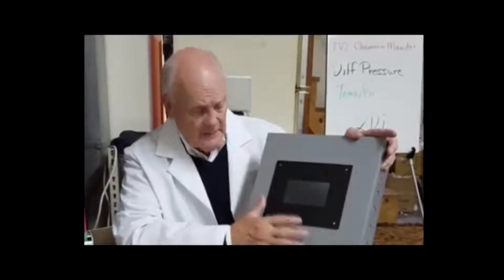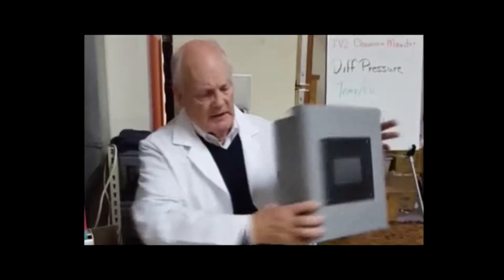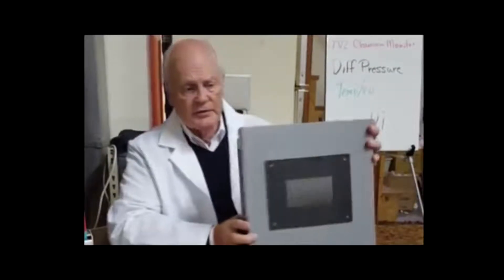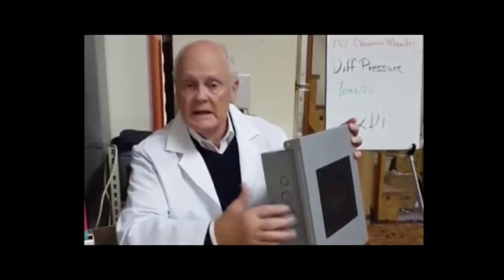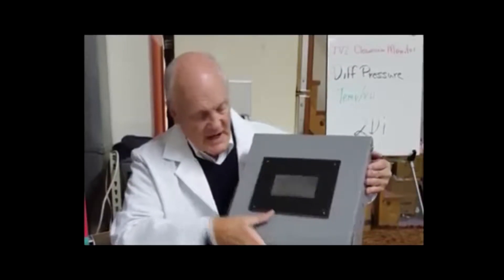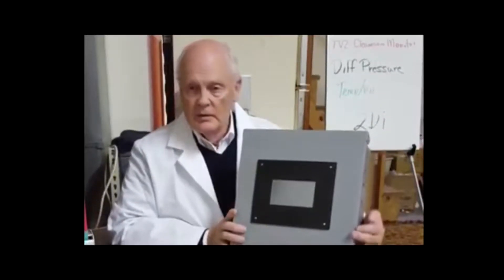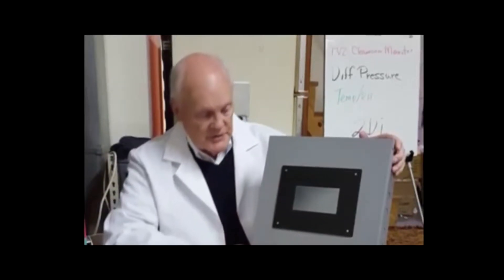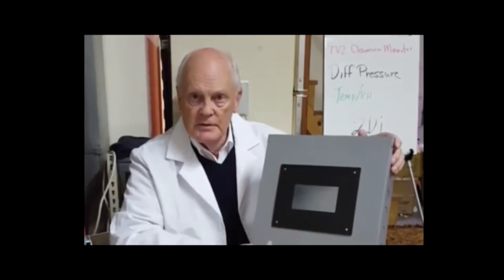TV2 Case Mount Option